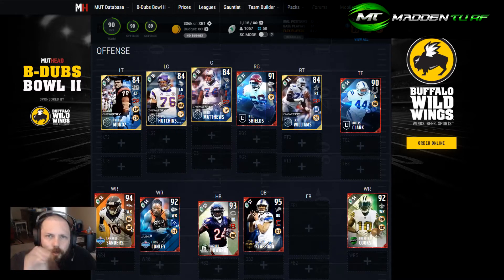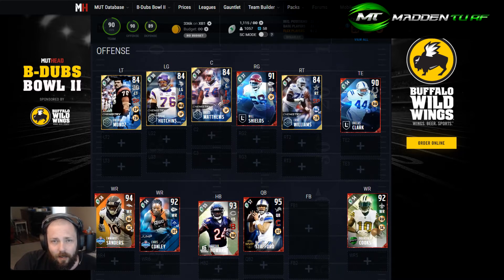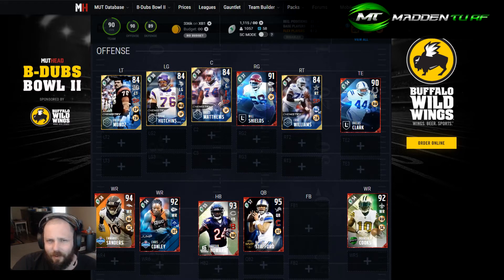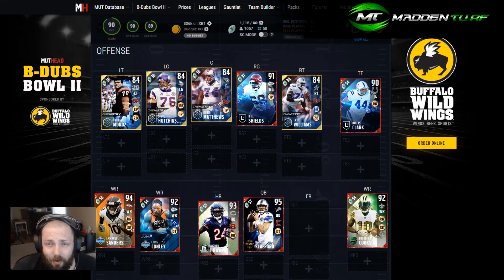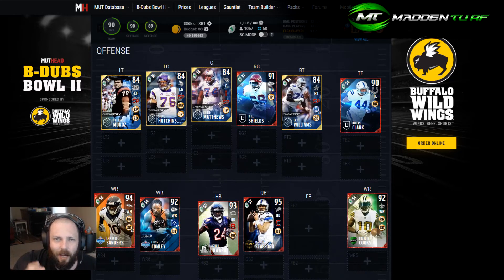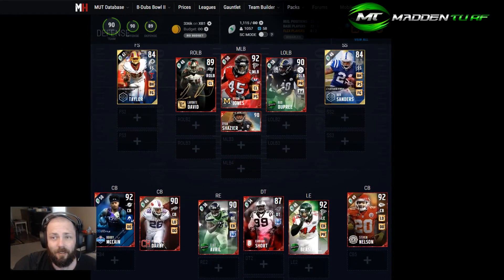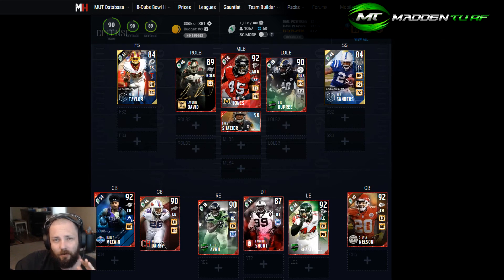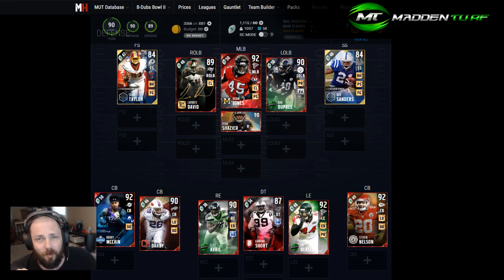BALL ON A BUDGET | 20K COINS PER PLAYER | MADDEN 17 ULTIMATE TEAM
Today we start discussing the best cards in Madden 17 Ultimate Team that allow you to ball on a budget. This edition focuses on spending only 20k coins per player. All building and research was done using MUTHead. If you want to see more of this let me know down below.